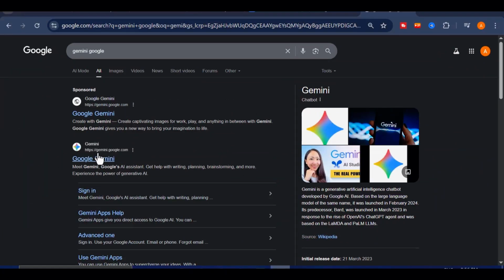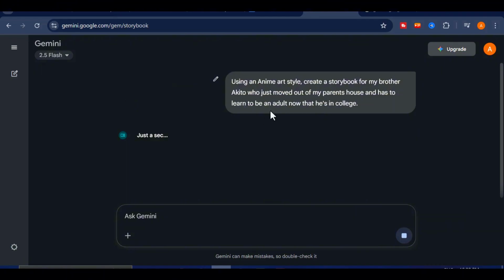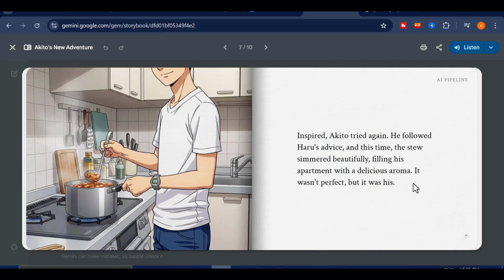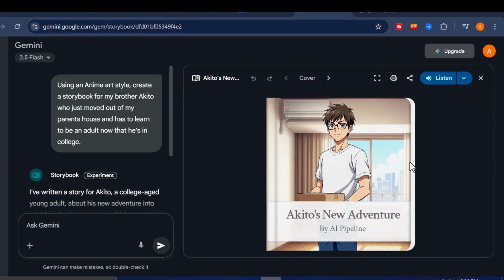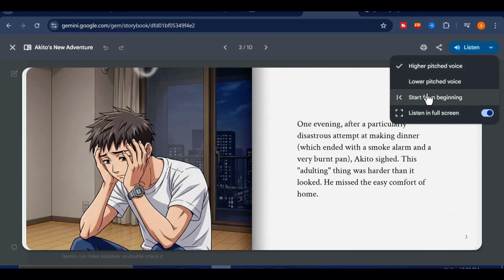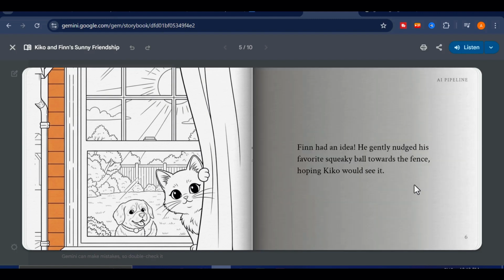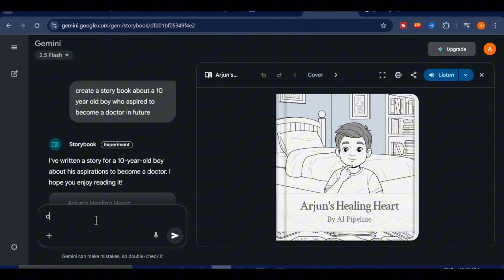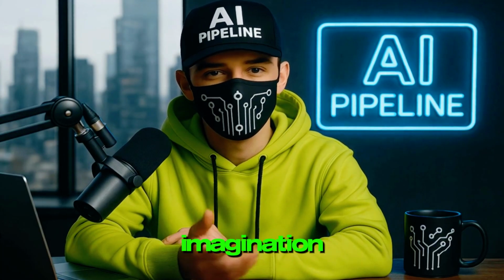How to Create Colorful Story Book in Minutes With Google Gemini for FREE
✨ Imagine creating a fully illustrated storybook with professional narration in just 60 seconds… for FREE! Sounds impossible, right? Thanks to Google Gemini Storybook, it’s now a reality. In this step-by-step tutorial, I’ll show you exactly how to turn your ideas into a viral children’s book complete with custom illustrations, consistent characters, read-aloud functionality, and even a printable version that makes you a published author in minutes.

Whether you’re a parent wanting personalized bedtime stories, a teacher designing fun educational materials, or a creator looking to publish your own books, this tool will completely change the way you think about storytelling. And the best part? You don’t need any artistic skills, technical know-how, or expensive software—Gemini does all the heavy lifting for you.

🔥 In this video, you’ll learn:
✔ How to create your first storybook in under 60 seconds
✔ How to customize illustrations, narration, and styles
✔ How to share, publish, or even print your book instantly
✔ Hidden tricks to unlock Gemini’s advanced story features

This is the future of content creation, and it’s available to you right now. 🚀

👉 Watch until the end, because the examples I share will blow your mind!